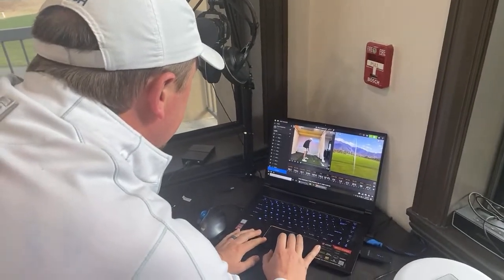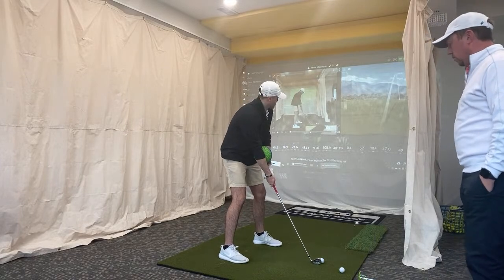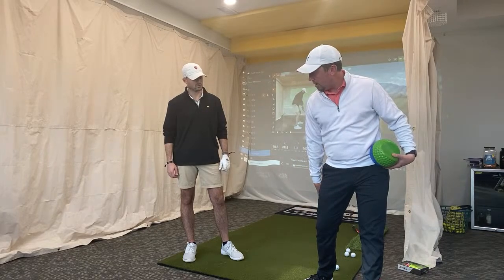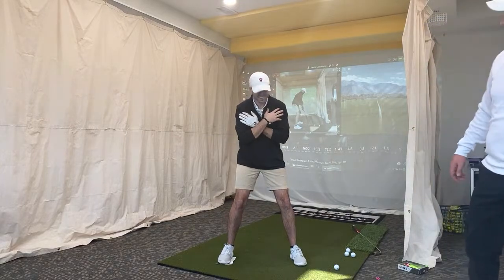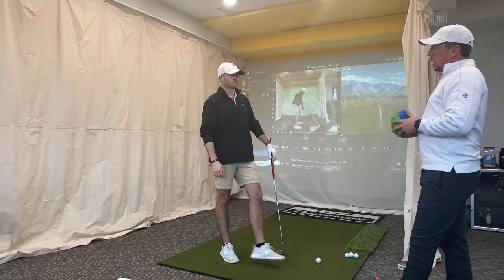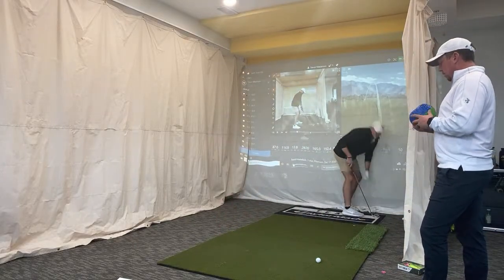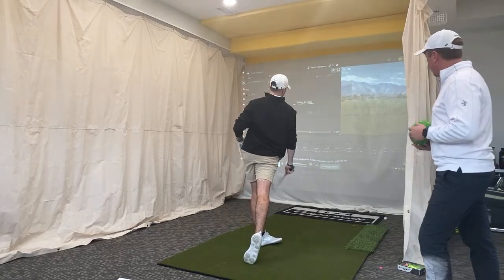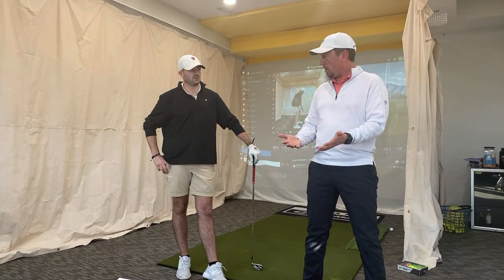Live lesson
Today we had a live lesson with @trevormasterson as we continue his quest to break85

Follow: Trevor  @Trevor Masterson

Video Edit:  @Trevor Masterson